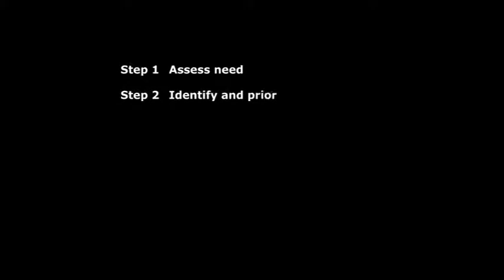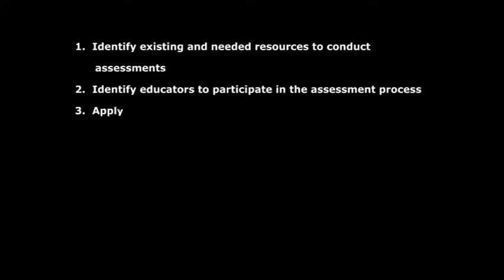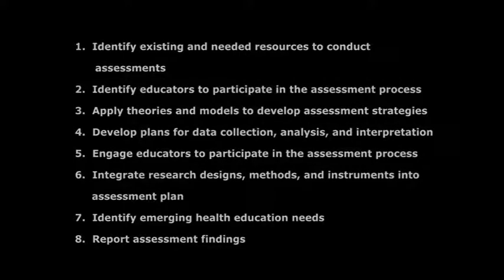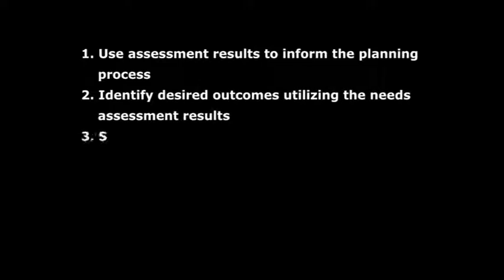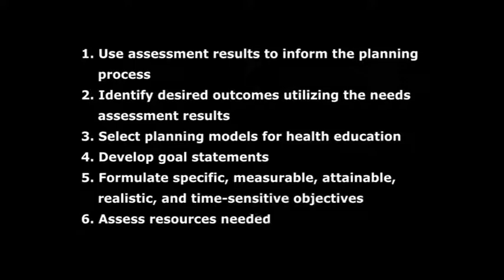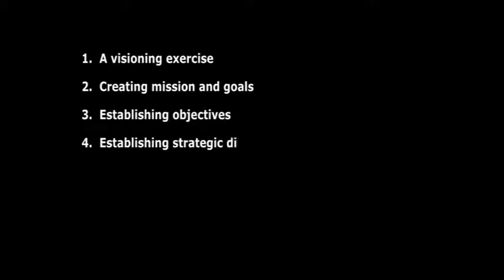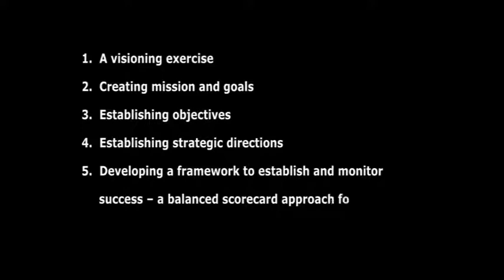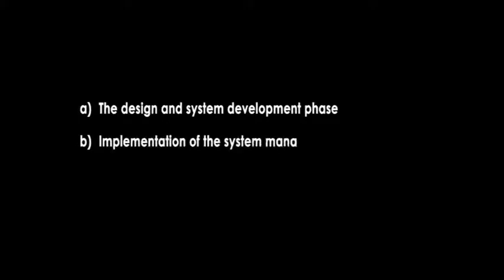Steps Of Planning Of Health Education Programme